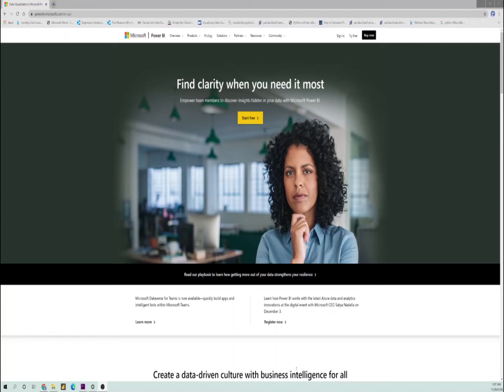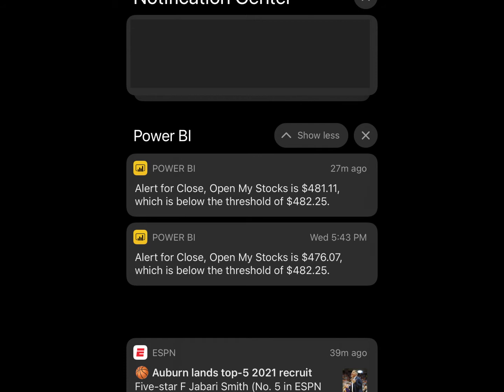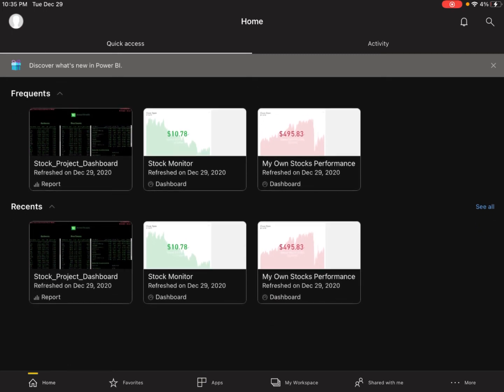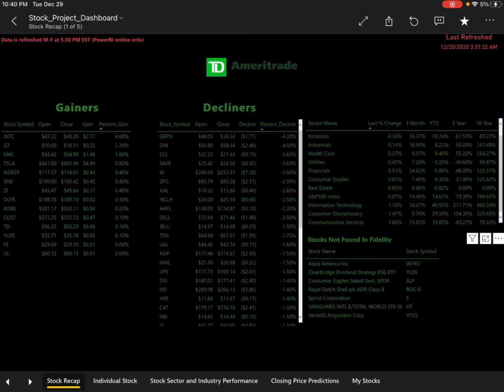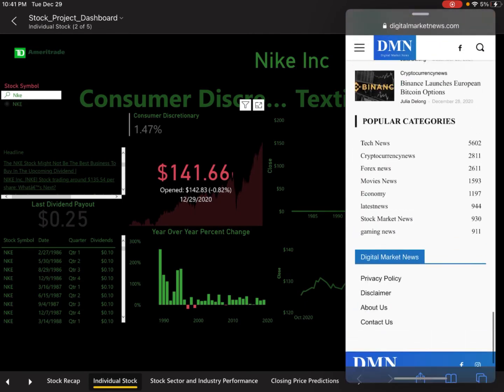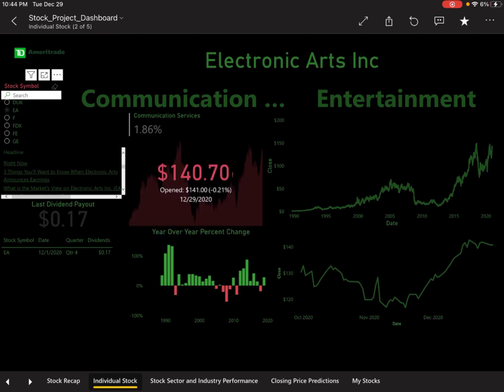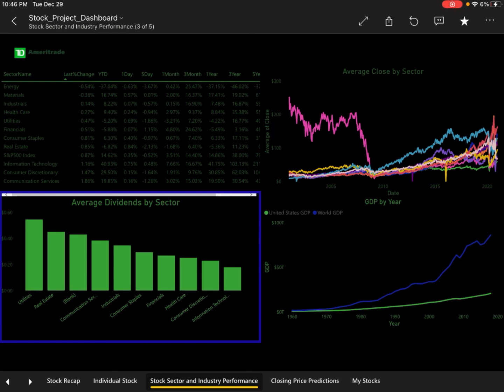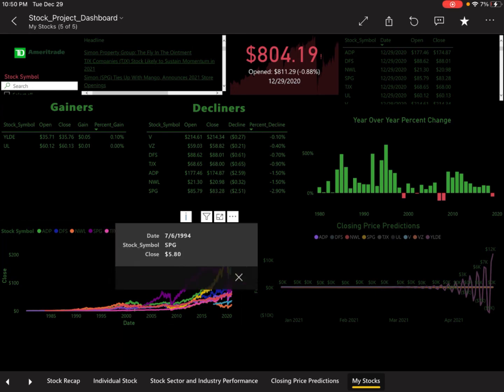Building a Stock Infrastructure - PowerBI (Full Process)